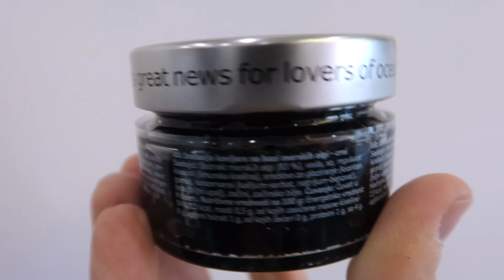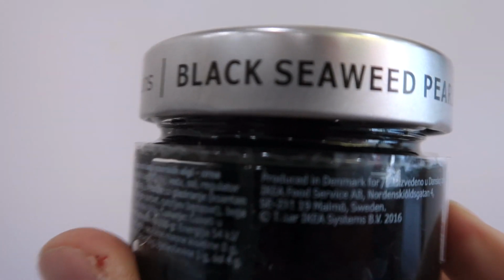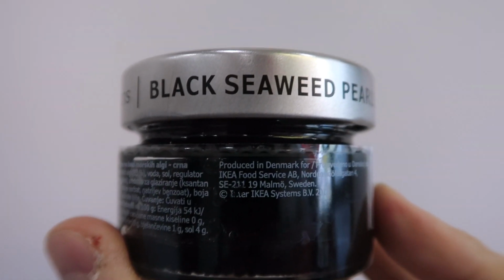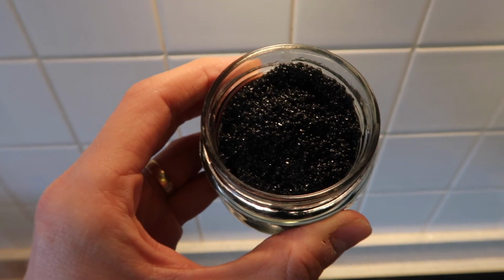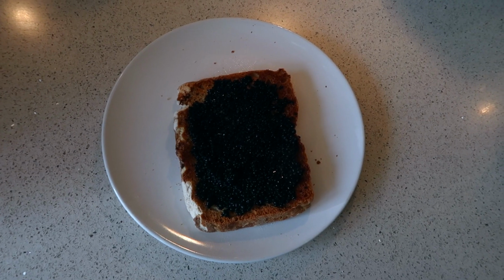Ticker On Toast Episode 5 - IKEA Sjörapport Vegan Caviar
It's ToT Episode 5 and I’ve been rummaging through the cupboards to find something to have on toast and I’ve found IKEA Sjörapport Vegan Caviar. it’s made from seaweed, but what on earth is it going to taste like on toast…there’s only one way to find out. Let’s get toasting!

Find our music on all streaming platforms